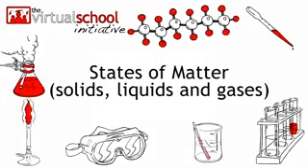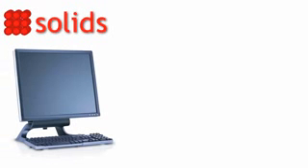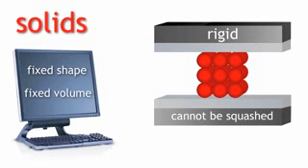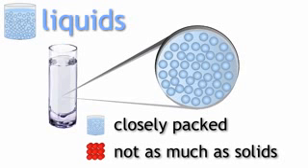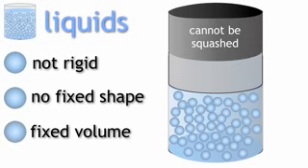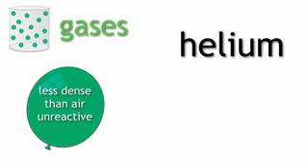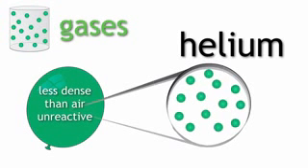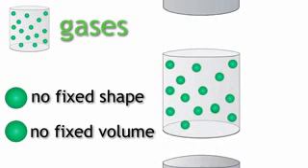States of Matter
VIDEO CLIPS In SCIENCE 4
This video is very useful for pupils for them to enjoy learning. Can be used as learning materials, in school or even at home.
Credits to the video owner